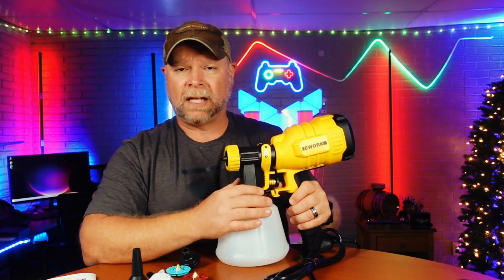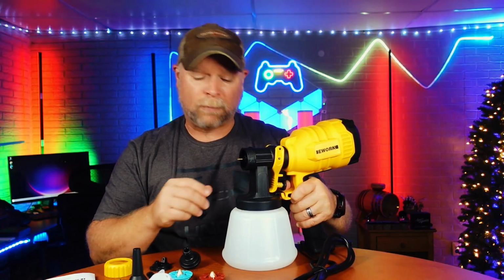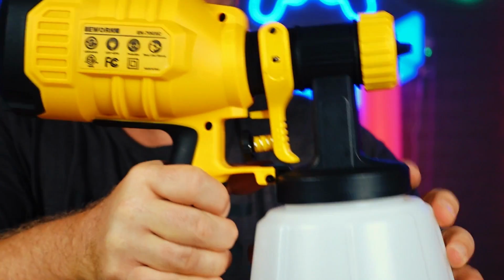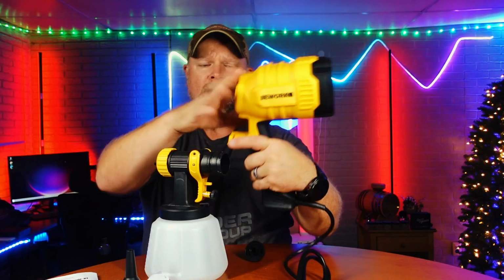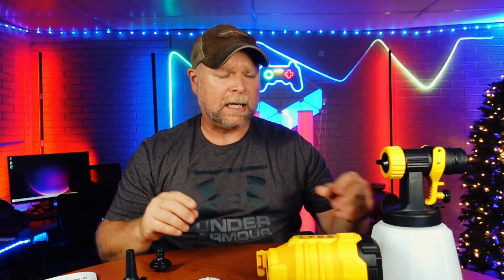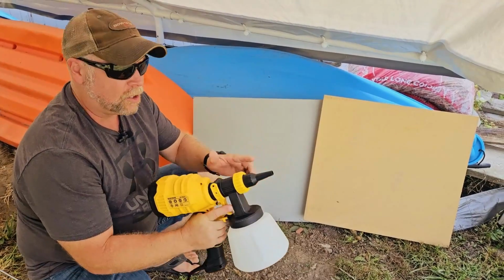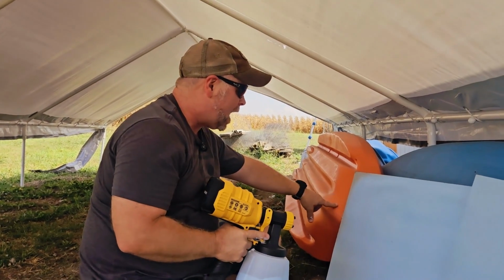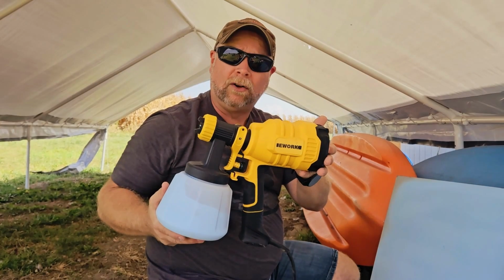EWORK Paint Sprayer 700W Electric Paint Spray Gun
(Amazon)